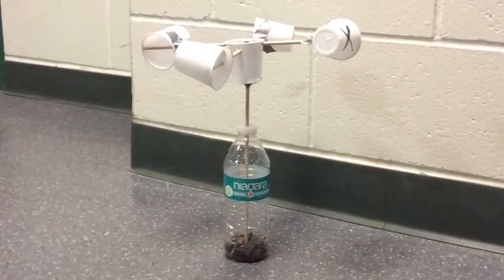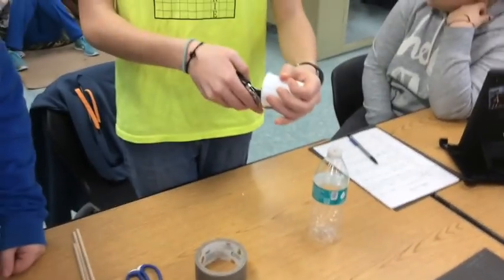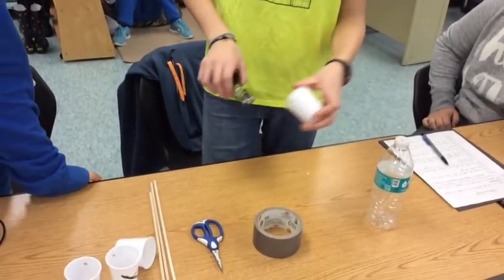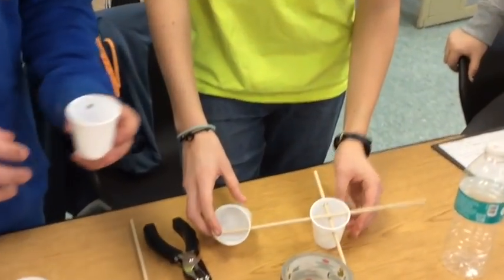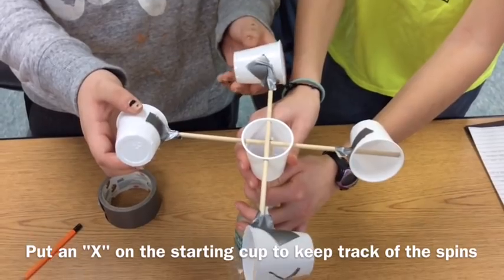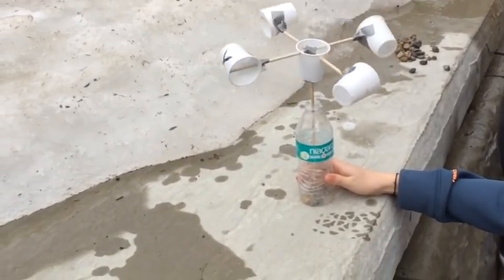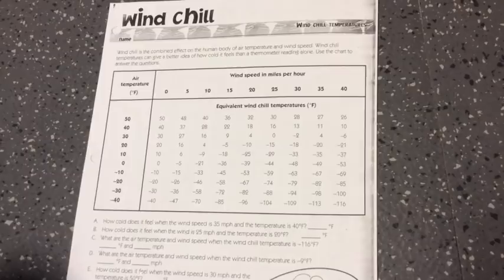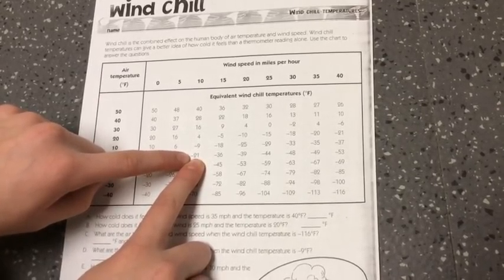How to make an easy Anemometer